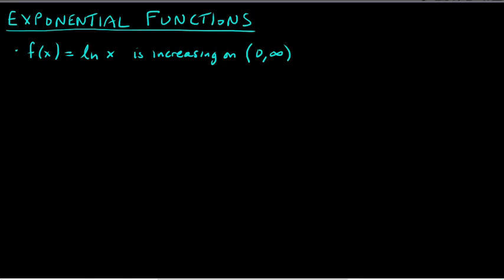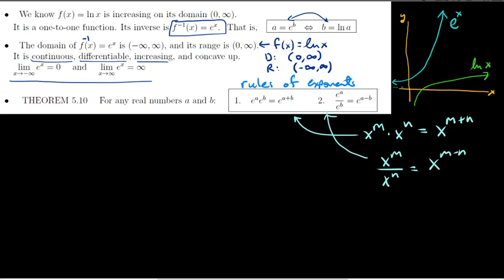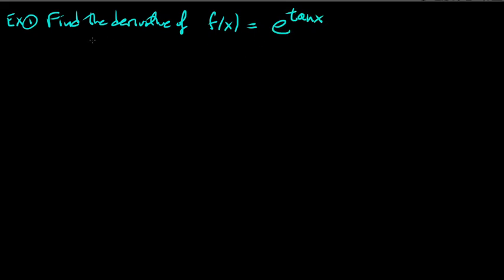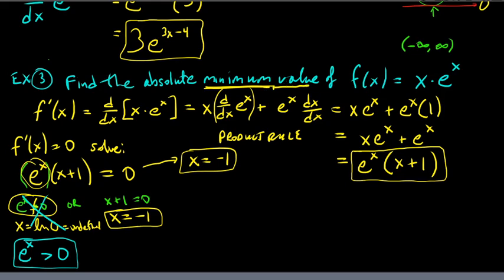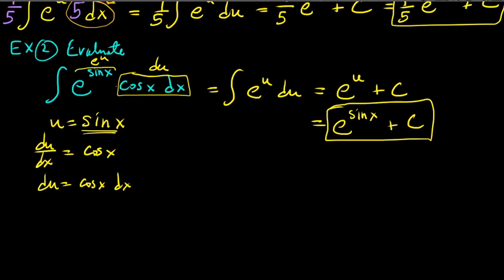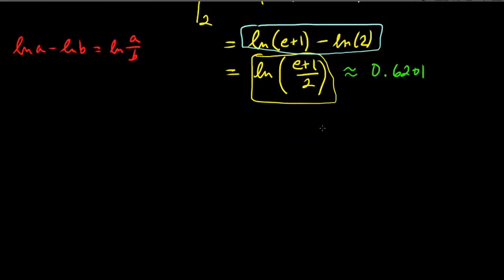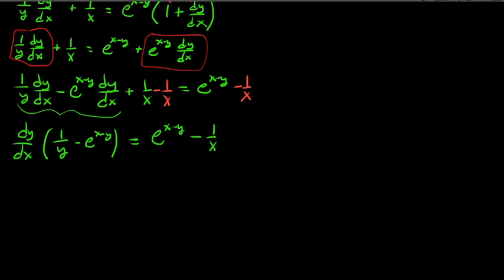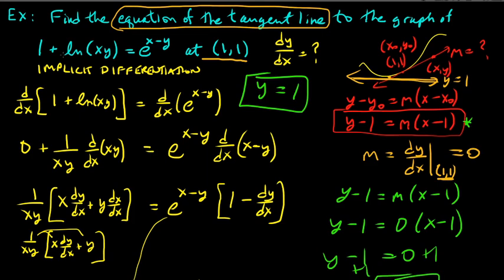MAT 254 section 7.2 (part 3)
Exponential functions and their derivatives and integrals.